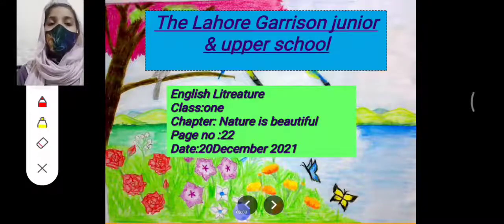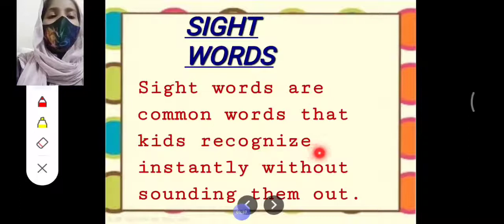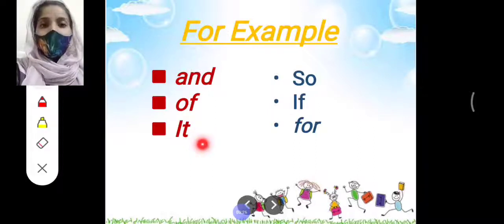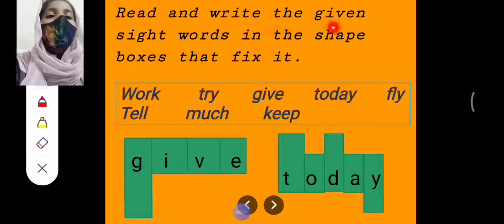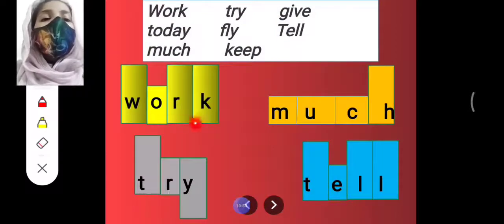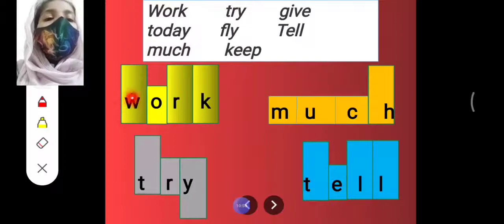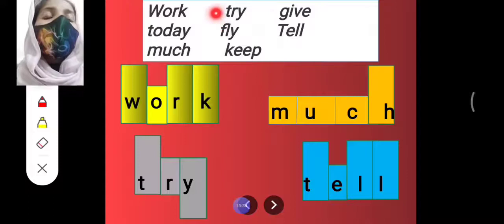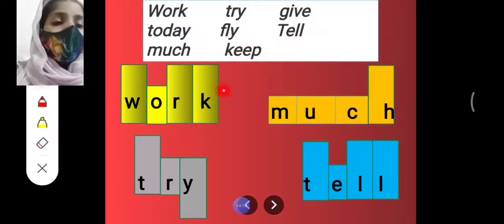English Lit Class 1 Dated 2 12 2021